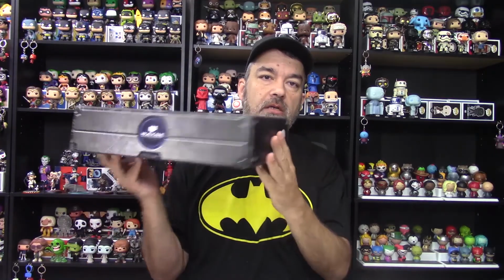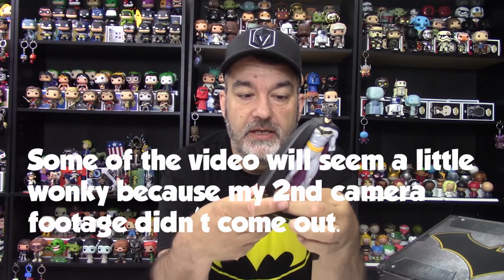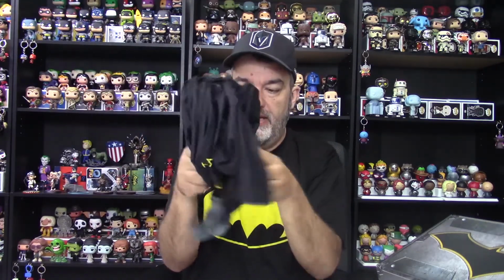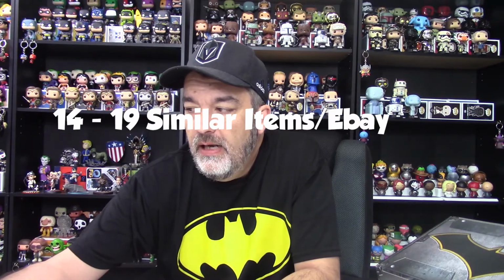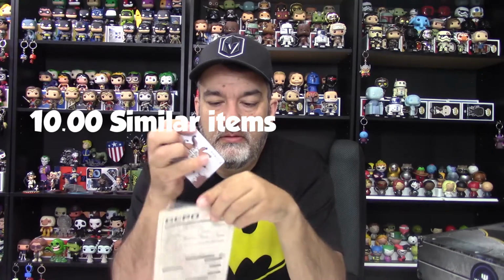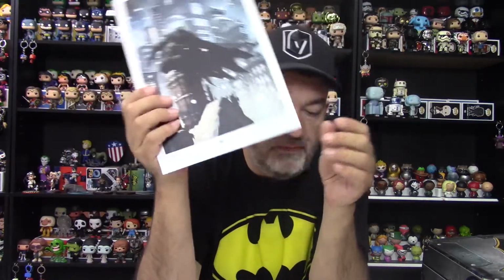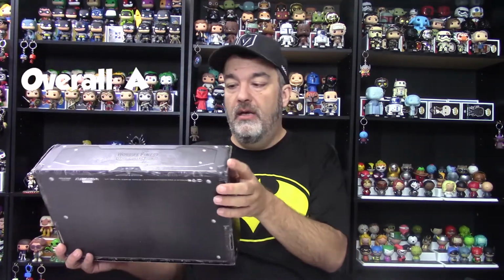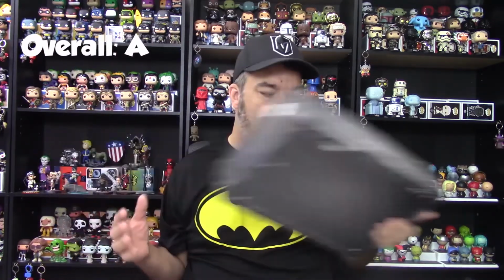Subscription Boxes: World's Finest Box Sept 2017 Review!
This one's a a long one - learn about my new system for reviewing boxes then catch the review of this new quarterly box.  If you're a Batman fan I would run not walk to get this box while it's still available.

Tired of YouTube?  I'm on Vid.Me!